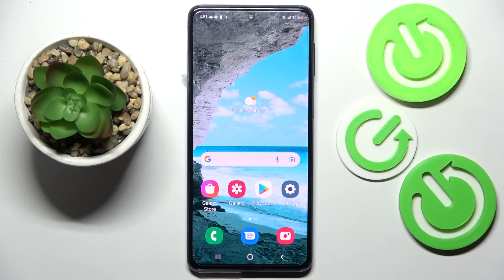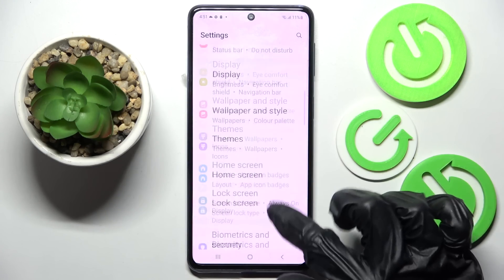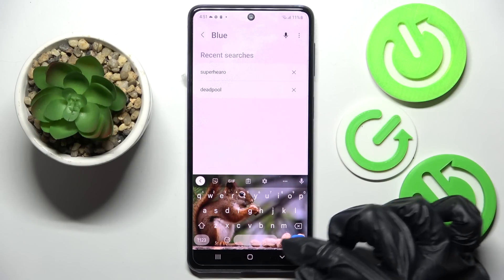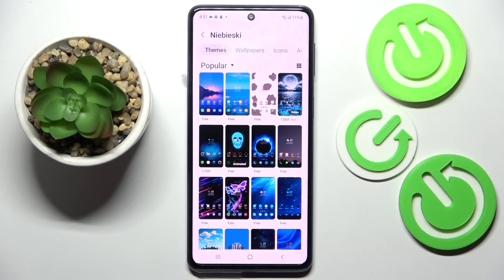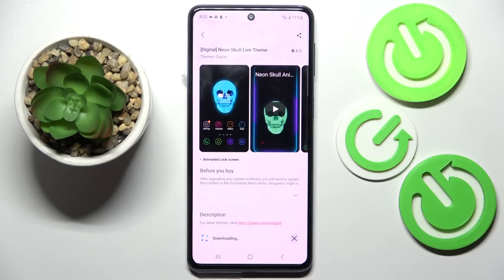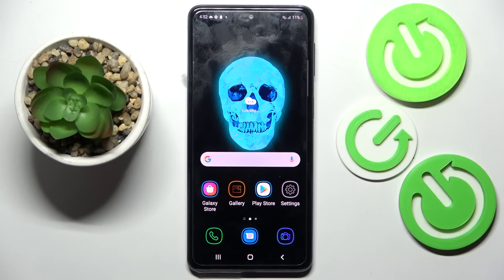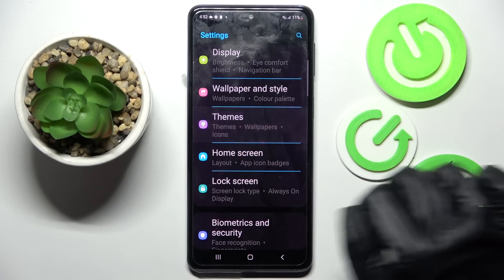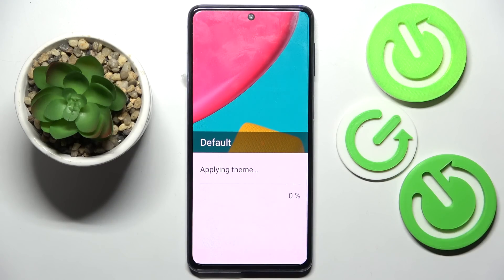How to Change Device Theme on Samsung Galaxy M53 - Add New Theme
Find out more about changing the device theme on Samsung Galaxy M53:
Welcome. Let's set up a new theme in your Samsung Galaxy M53 5G. Watch the movie and learn how to access proper settings and choose your favorite theme. We will also show you how to download a new theme. If you want to know more about your Samsung Galaxy M53 5G, visit our YouTube channel.

How to change the theme in Samsung Galaxy M53? How to Personalize Theme on Samsung Galaxy M53? How to download a new theme on Samsung Galaxy M53 5G?